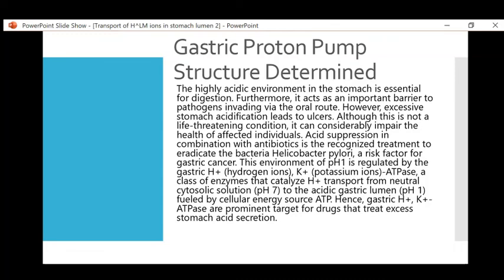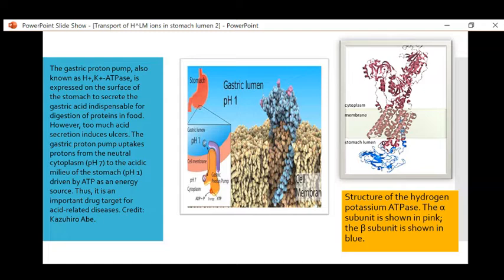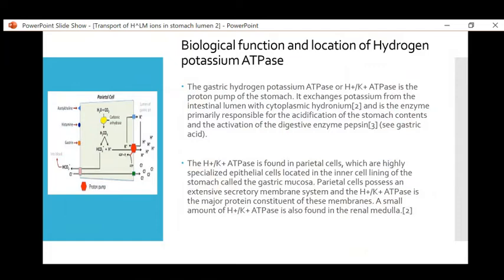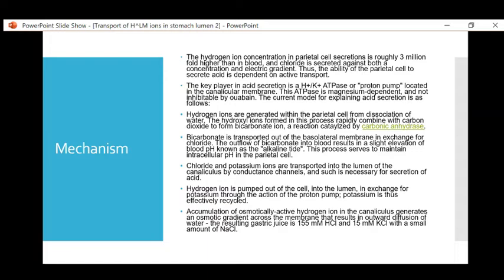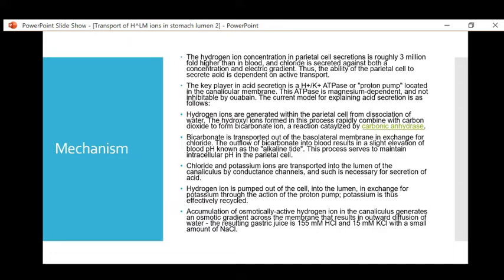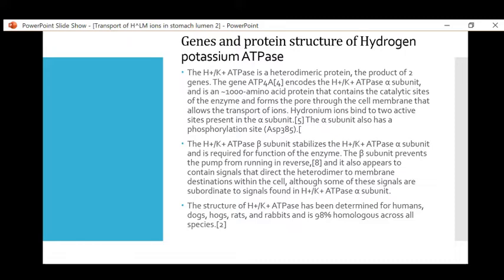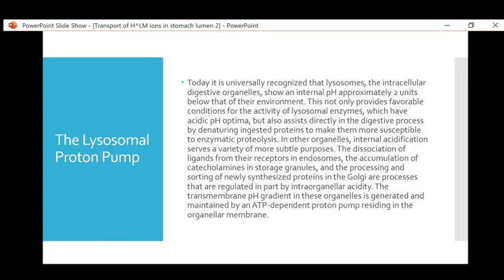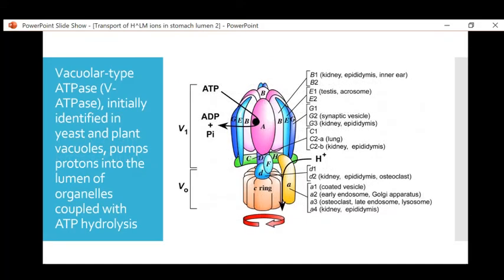Gastric Proton Pump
Some interesting info about Gastric proton pump